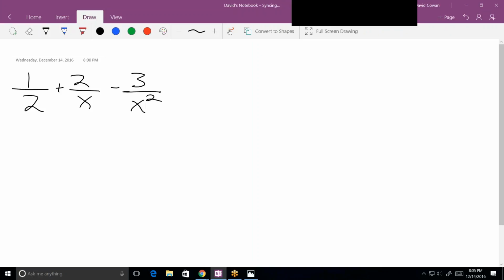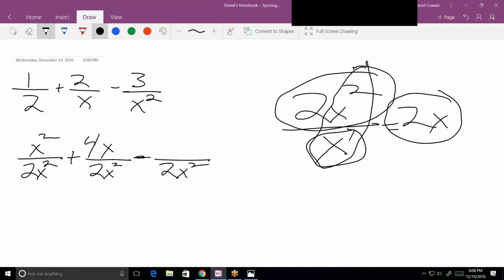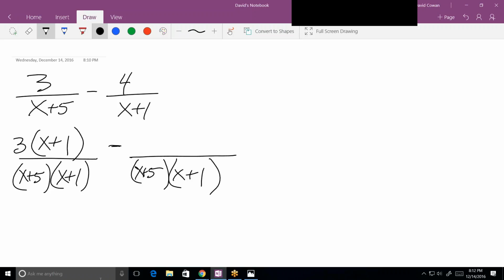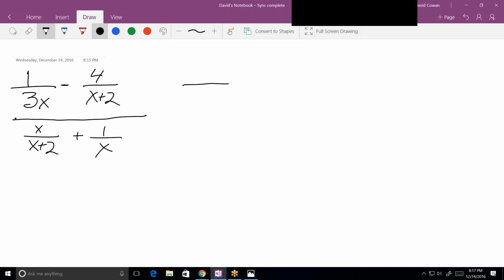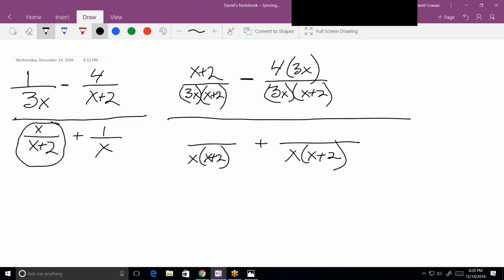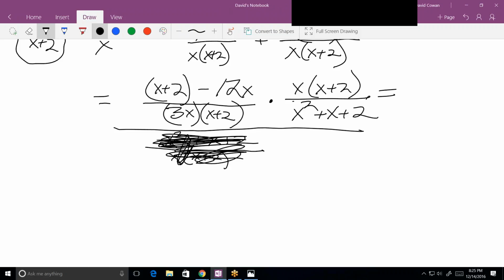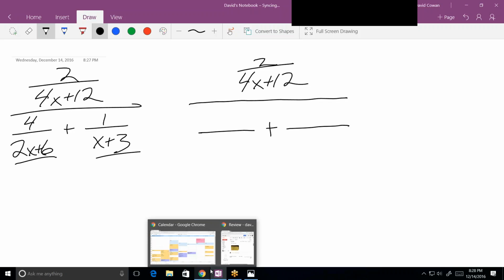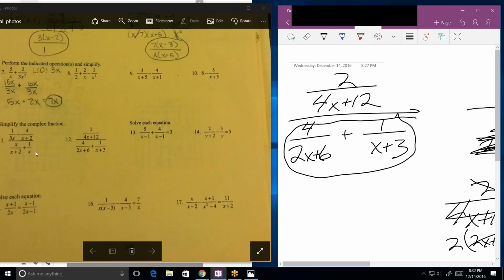Online Algebra 2 tutoring, DS121416